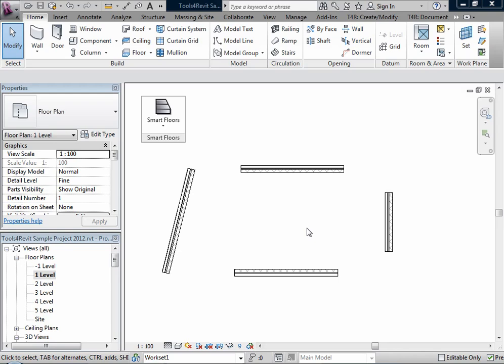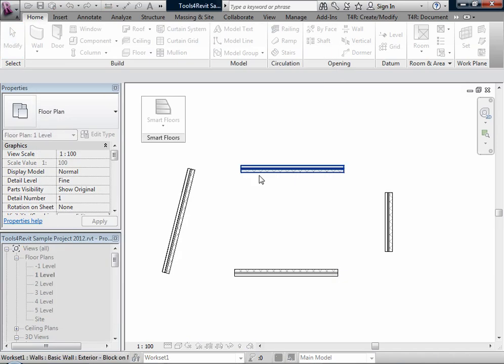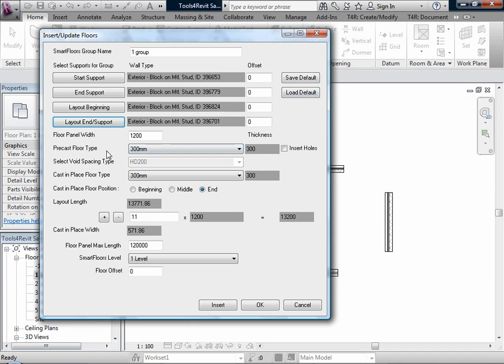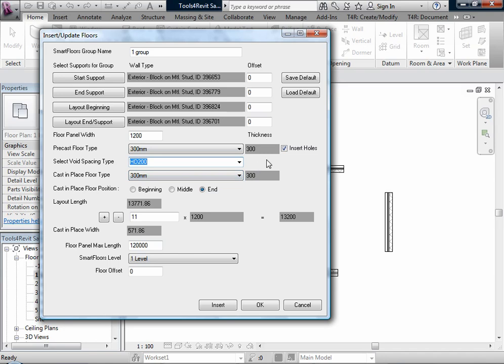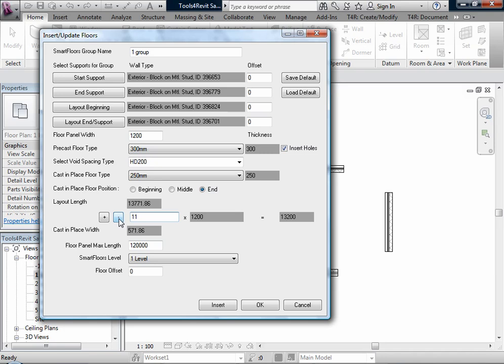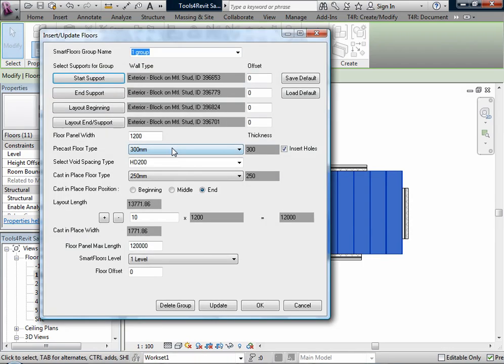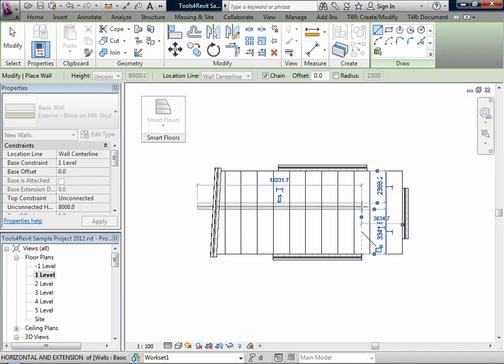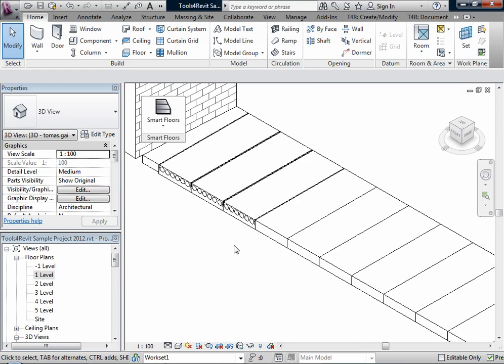Tools4Revit Smart Floors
Extension for Autodesk Revit® provides a set of tools for floor insertion and modification.